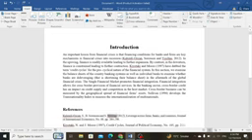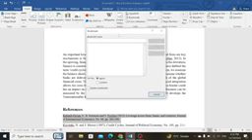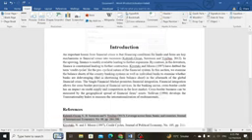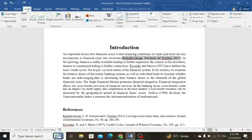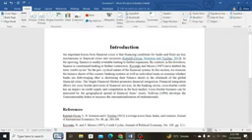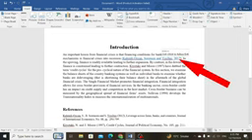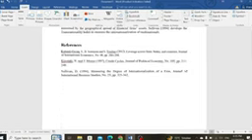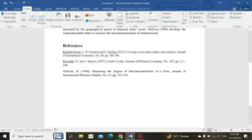How to Create Hyperlink for Citations in MS word | How to Link In-Text Citation to Reference in Word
In this video you will learn how to link In-text citations with references in MS Word Document.